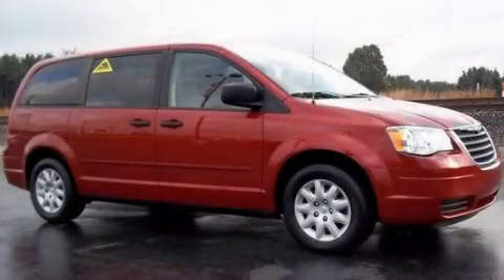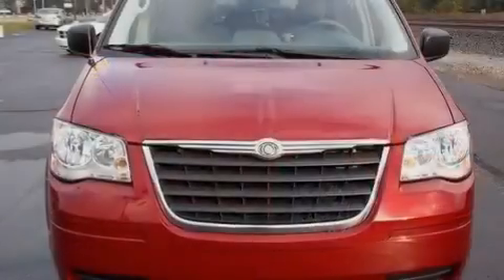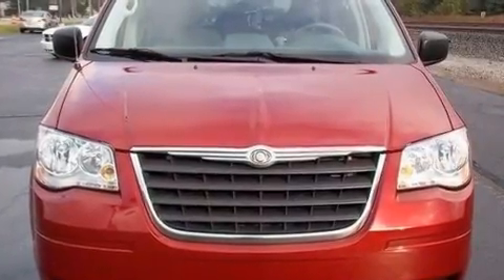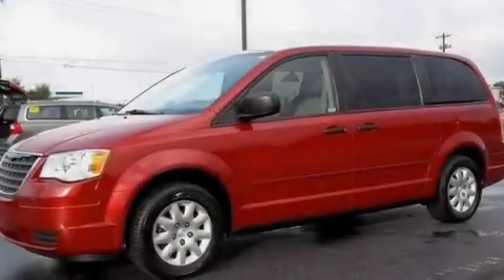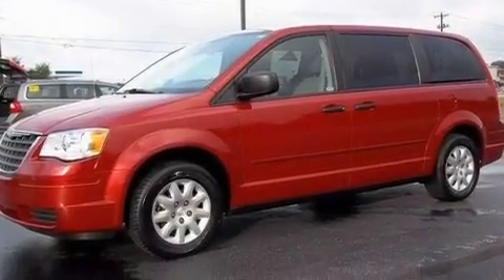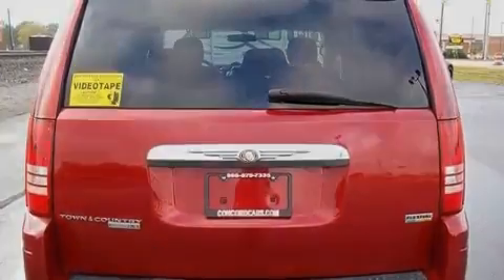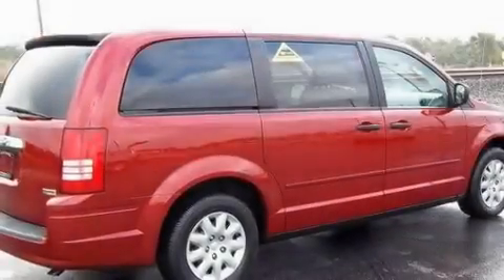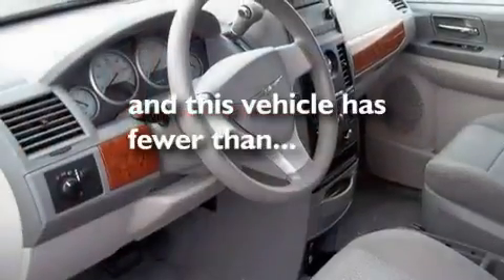2008 CHRYSLER TOWN & Elkhart IN Click here for price : http:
We've been honored to serve the Elkhart IN area , we promise that your experience at our dealership will exceed your expectations !

 Year : 2008
 Make : CHRYSLER
 Model : TOWN &
 Engine : V6 3.3L
 Trans . : AUTOMATIC
 Exterior : INFERNO RED CRYSTAL PEARL
 Miles : 49,397

 Stock : 698831

 Pre-Owned 2008 CHRYSLER TOWN & Elkhart IN